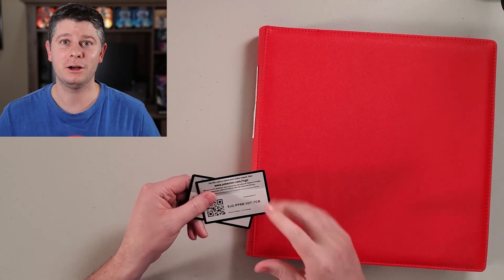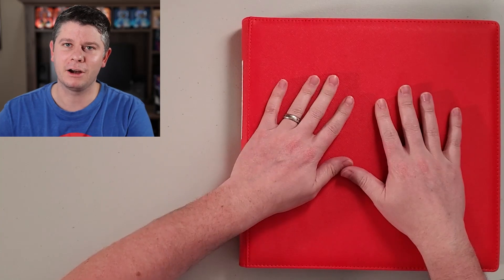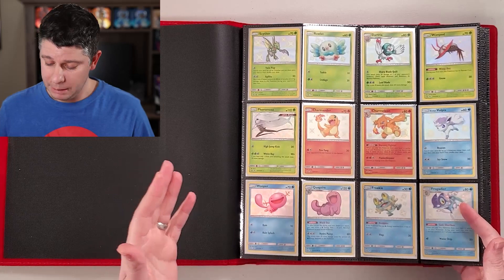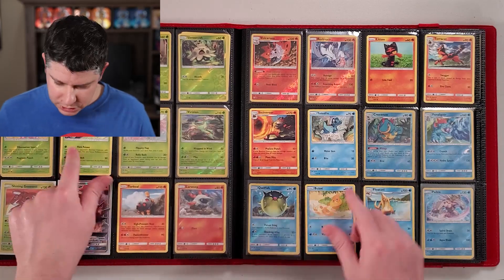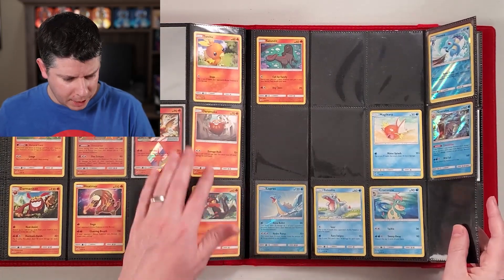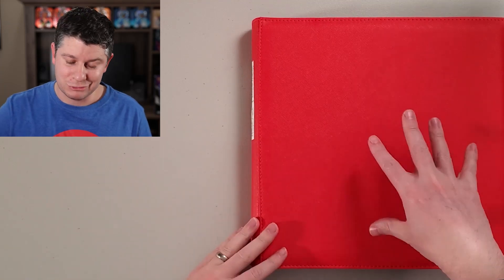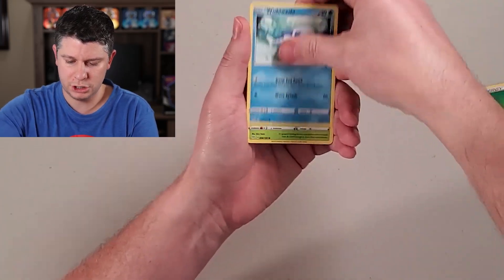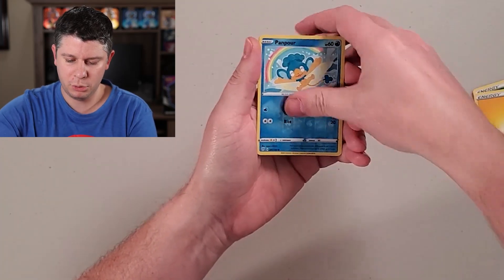Pokemon Binder Review | HIDDEN FATES and more | Bonus Pokemon Card Opening!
This was a highly requested video so happy to finally have a chance to share it. I tried a new camera angle while showing my binder and opening some Pokemon cards. Let me know your thoughts!

As mentioned, here are linked to Amazon.ca and Amazon.com to where you can buy some Pokemon gear I use:

Amazon.com
Pokemon Binder
Card Saver 1 (submitting to PSA/BGS)
Penny Sleeves
Binder Pages

Amazon.ca
Pokemon Binder
Penny Sleeves
Binder Pages

►Fan mail:
Millennial Collector
Canada